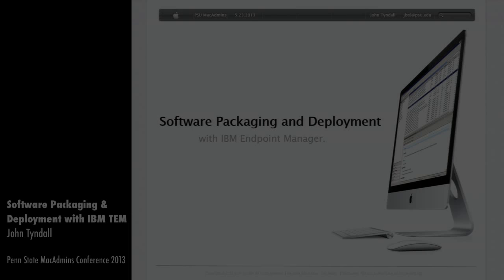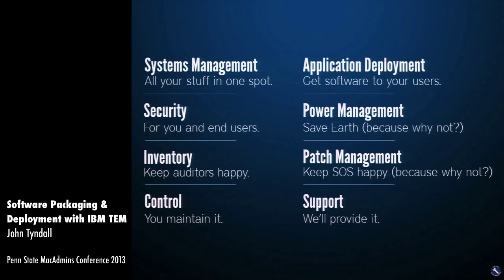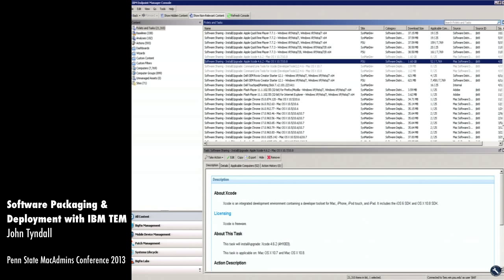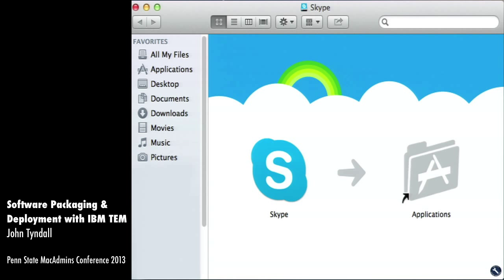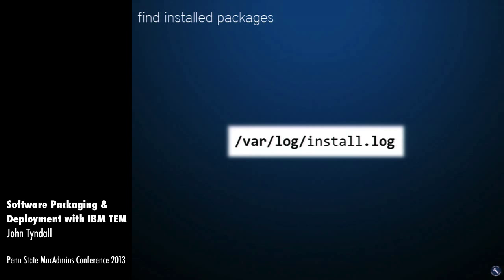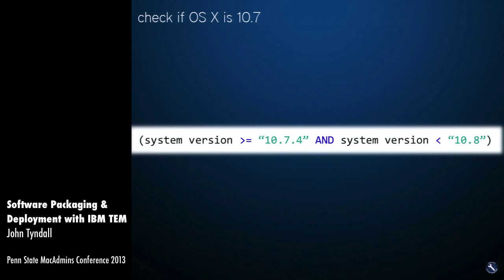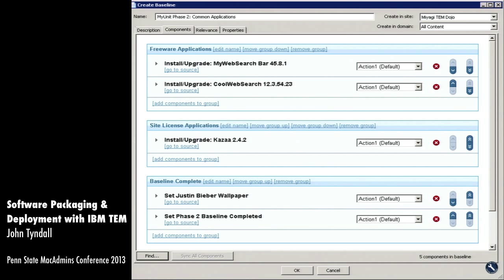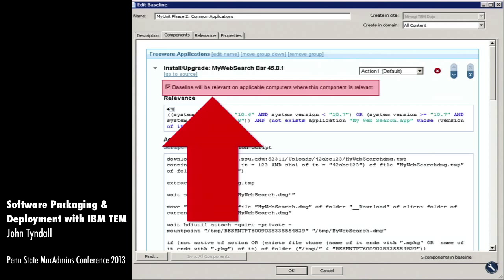Software Packaging and Deployment with IBM TEM - John Tyndall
IBM Tivoli Endpoint Manager (TEM) is a powerful, cross-platform systems management suite for remotely managing and monitoring workstations, and it is the tool upon which the Systems Management @ Penn State (SysMan) service is based. In addition to utilizing power savings, inventory, and reporting features, systems administrators can employ TEM's software distribution tools to quickly and silently install applications and settings to both on- and off-site workstations. This session will present the basics of TEM and help you get started quickly packaging and deploying software, updates, and settings to Mac computers. We will also touch on relevance language and action script, examine helpful analyses and reports, and look at best practices and recommendations for building an effective software deployment process with TEM.